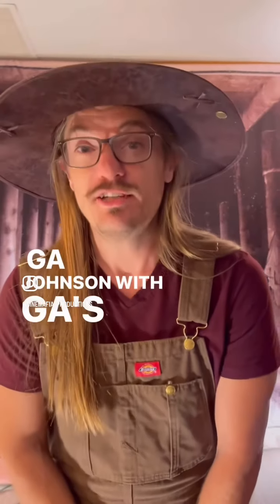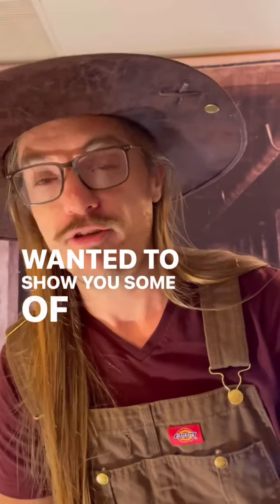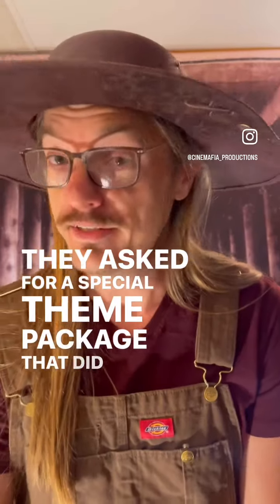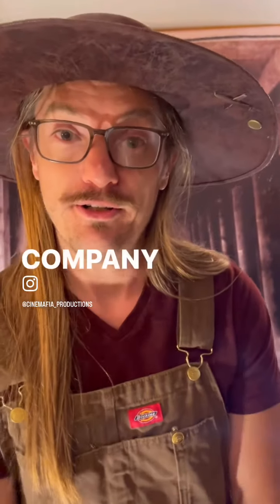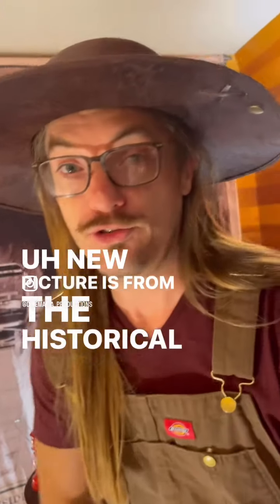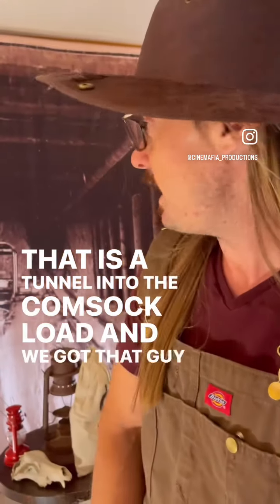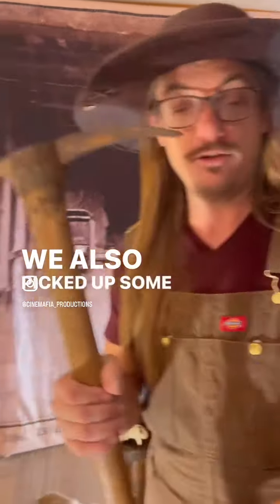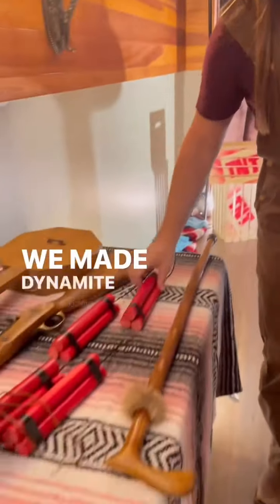G.A.s Old West Photo Booth Mineshaft Package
Here’s an example of one of our custom sets.